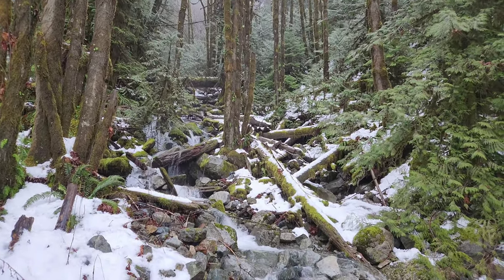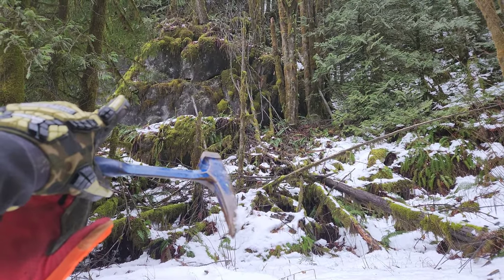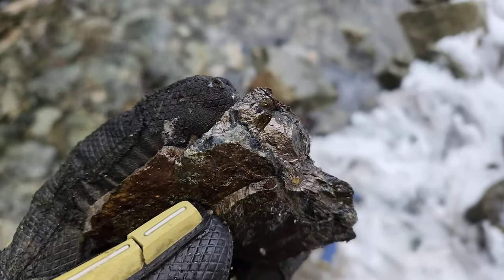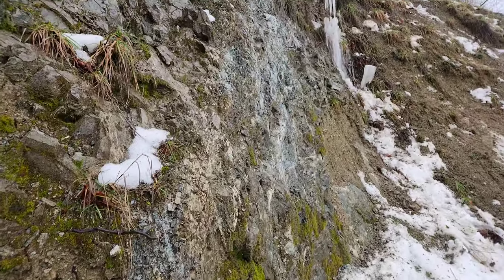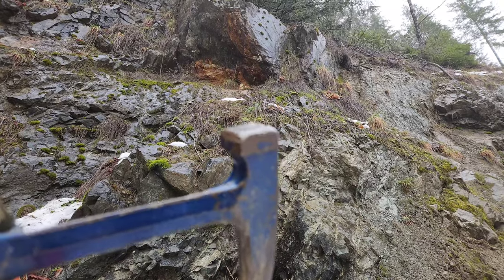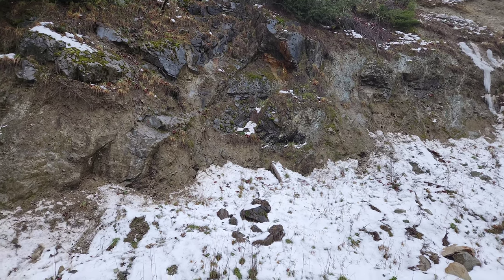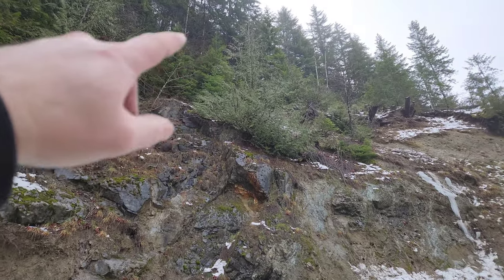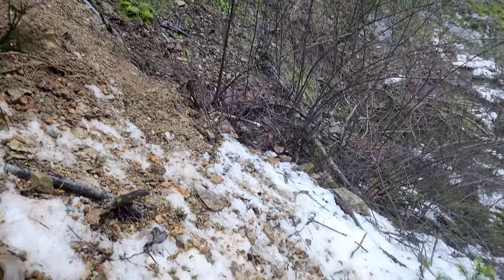Copper Rich Veins Follow This Creek!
We have found 4 areas with mineralization on this creek that have high values of copper.  The showings contain chalcopyrite, pyrrhotite and pyrite. Historic values say good grades of copper, silver and gold found.

$KLM

The Bamfield Copper exploration property is currently under an agreement with Kermode Resources Ltd, a publicly traded company listed on the TSX.V. Current exploration work on the Bamfield Copper Property, including producing this video, is completed by 911 Exploration Corp.

Qualified Person: Jacques Houle, P.Eng., a qualified person as defined by NI 43 – 101, is responsible for the technical information contained in this video and accompanying text for the  Bamfield Copper exploration property. Readers are cautioned that the information in this video and text is not necessarily indicative of the continuity and grades of mineralization on the property of interest.